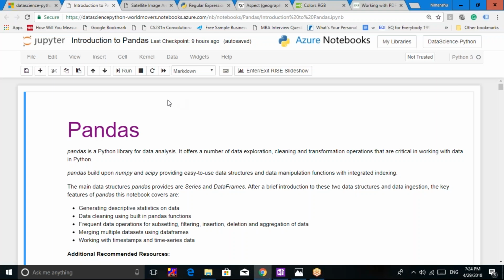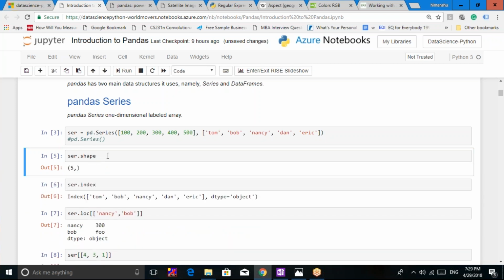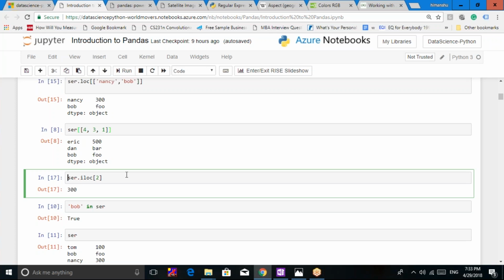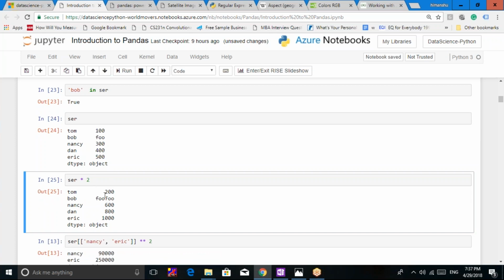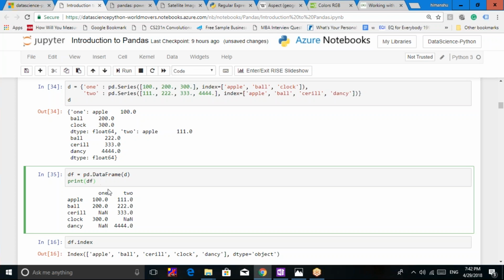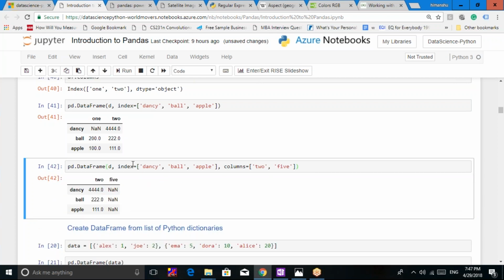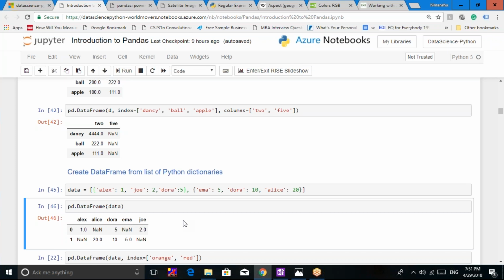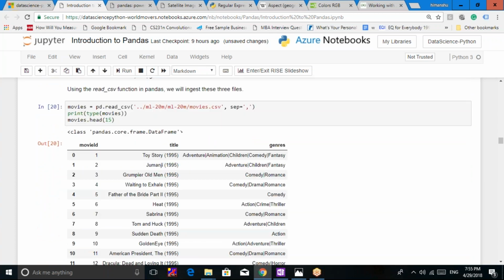Pandas - Part 1